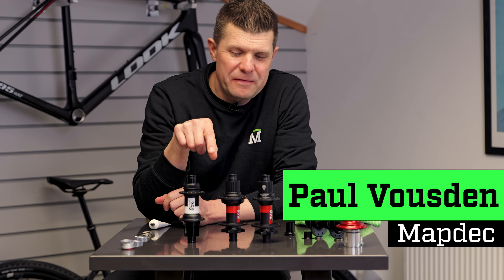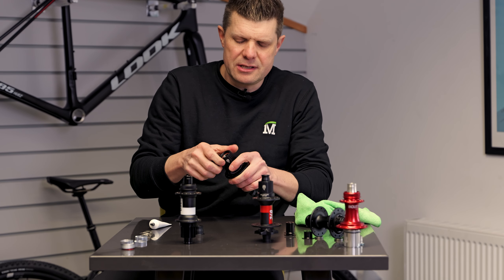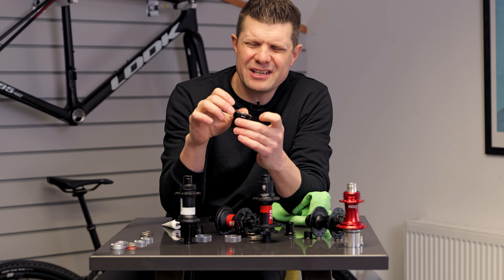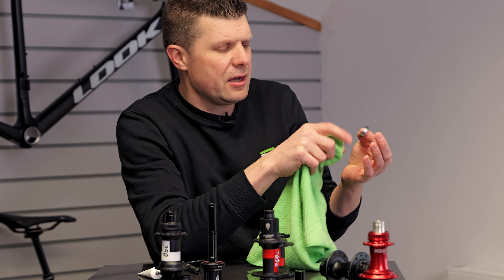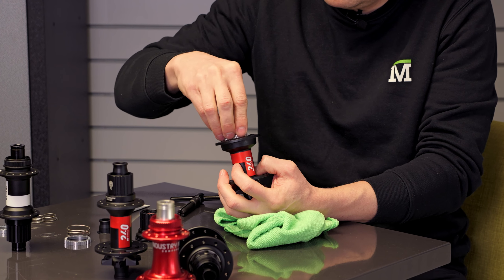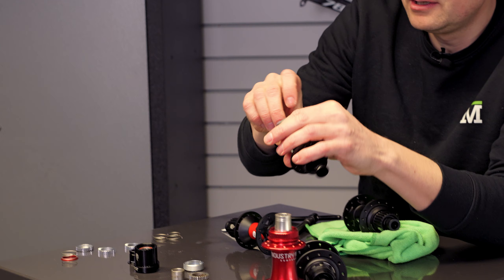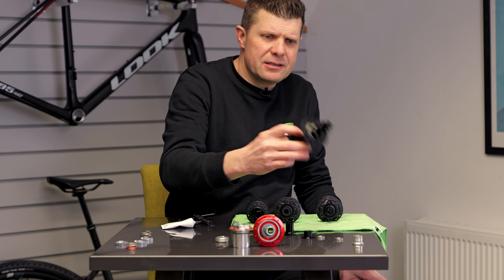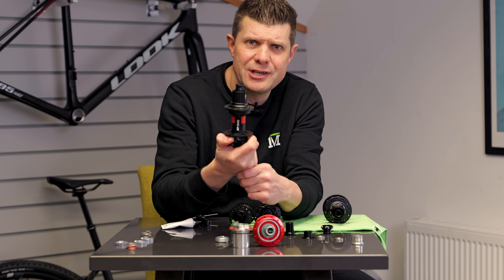DT Swiss DEG brings us 4° hub engagement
We strip down and get in to the new DT Swiss DEG 240 hub. They bing us 4° of engagement with 90 points of Engagement with every tooth of the ratchet engaged. The new larger diameter  ratchet slips over the bearing meaning no more lock ring to remove to access the main drive side bearing.

We compare the hubs to operation of  the 240 EXP hub, the legendary 350, Industry Nine and Chris King.

The DT Swiss DEG hub launched on 18th April 2024